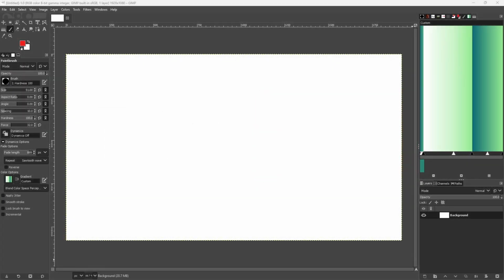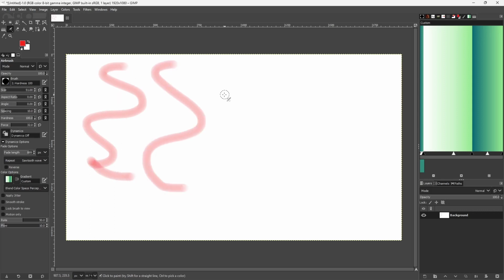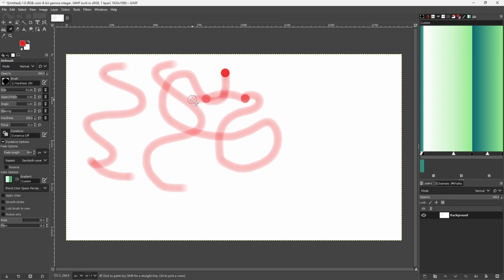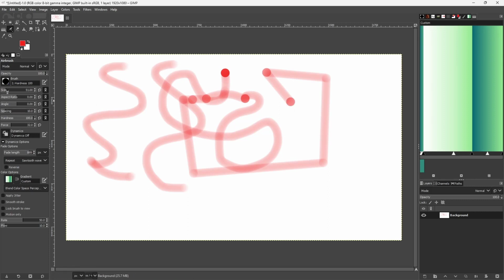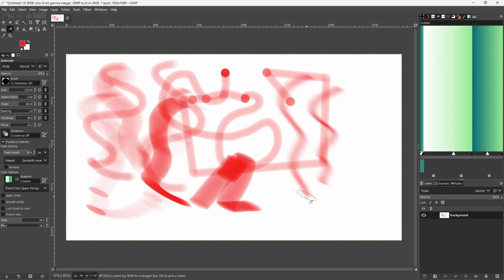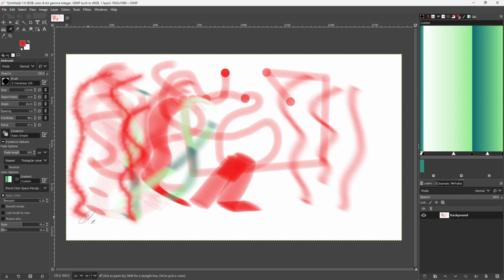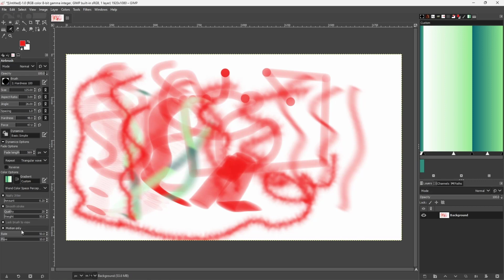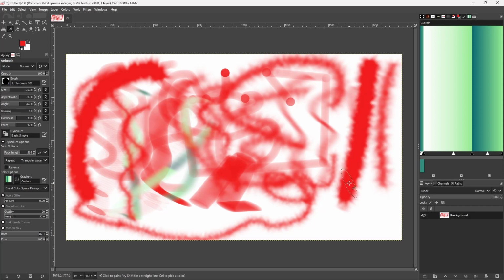GIMP - Lesson 77 - Airbrush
In this tutorial, we will be discussing about Airbrush in GIMP